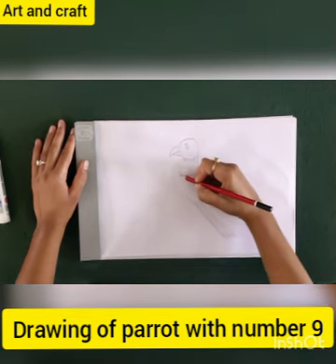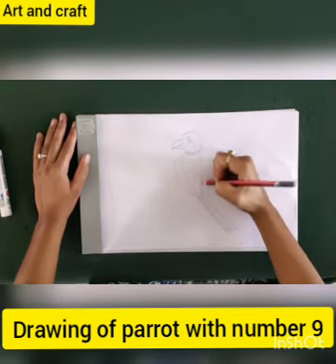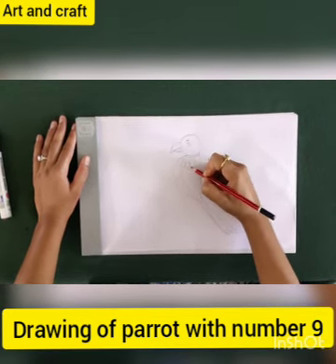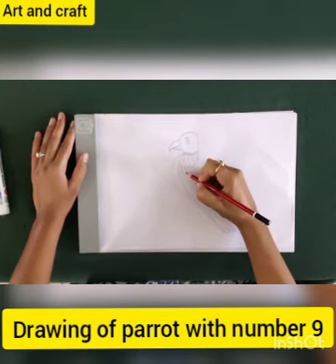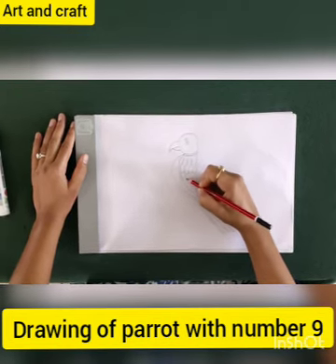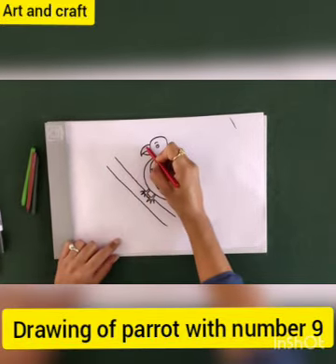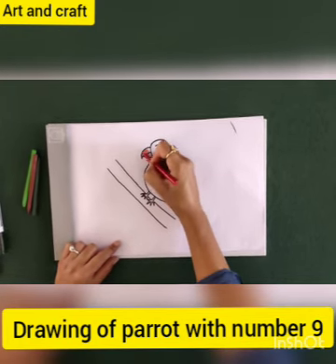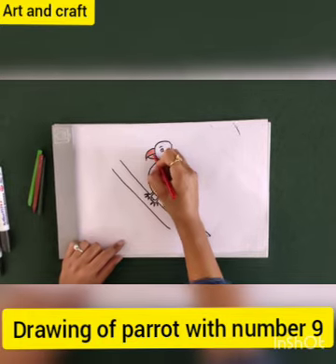Art & Craft# UKG # Drawing of parrot with number 9